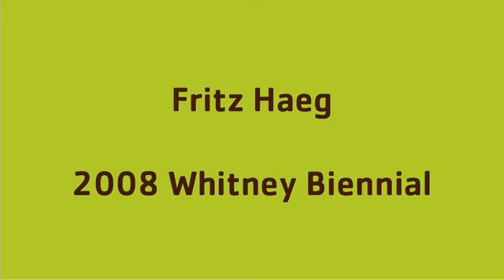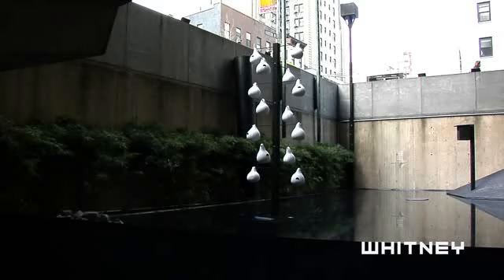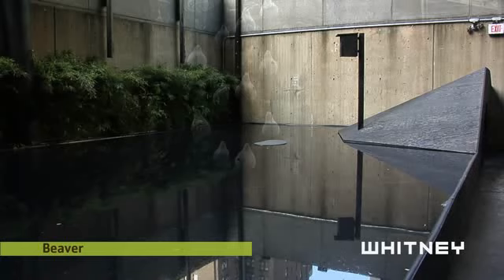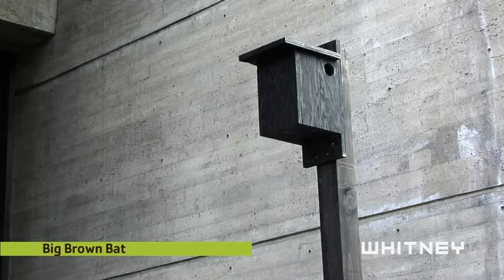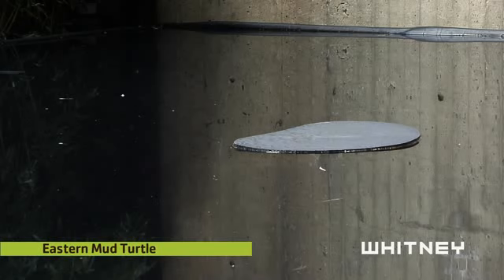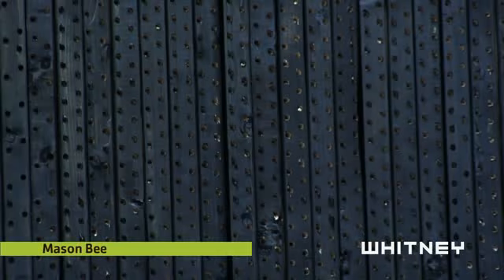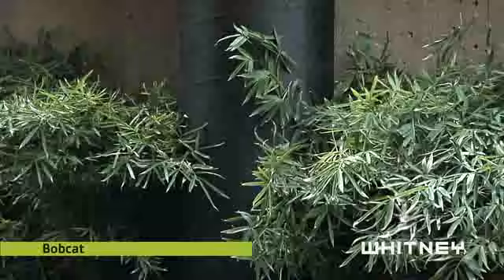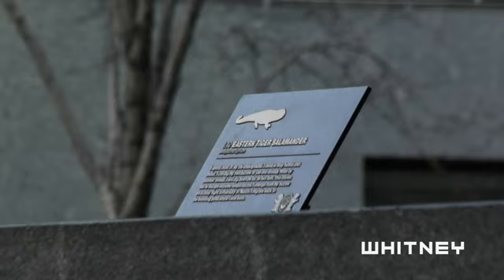Fritz Haeg: 2008 Whitney Biennial - Whitney Museum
Artist Fritz Haeg's project for the 2008 Whitney Biennial is "Animal Estates 1.0: New York, New York." The project consists of model homes for animals (including the Beaver, Bald Eagle, and the Mason Bee among others) that once lived in the vicinity of the Whitney Museum 400 years ago.